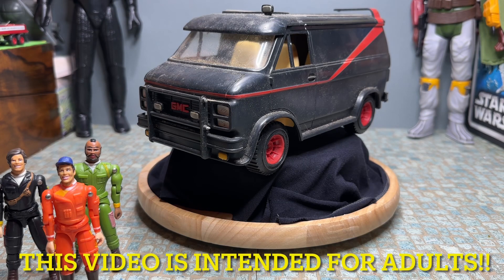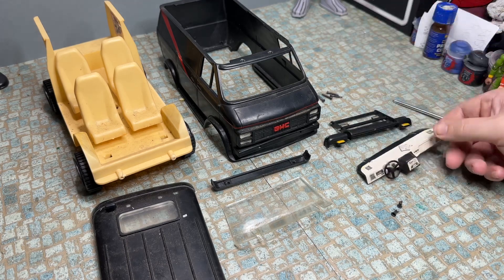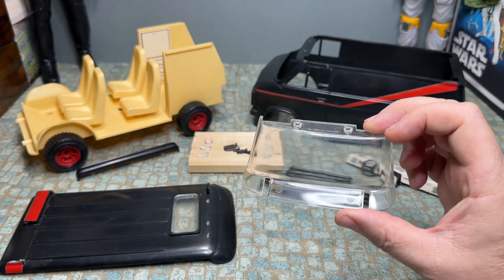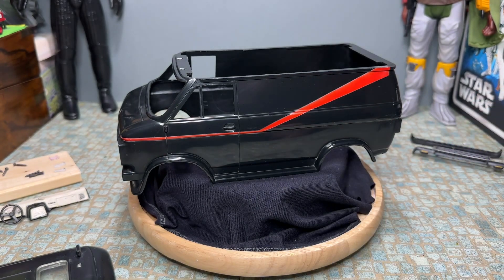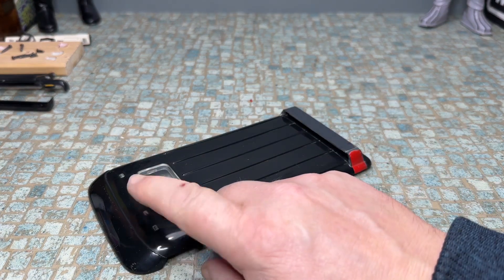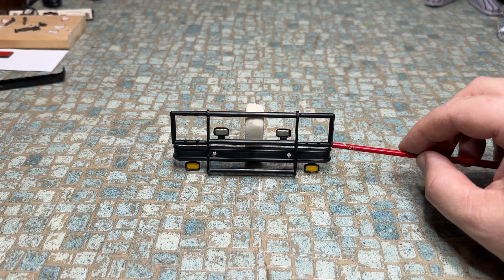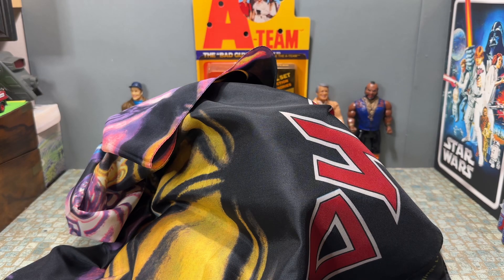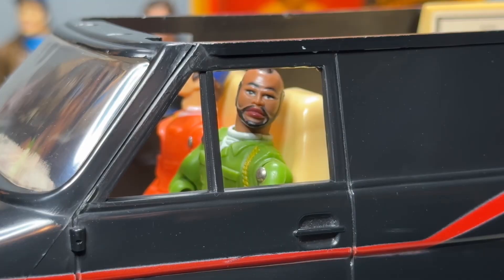A TEAM VAN RESTORATION.. By Galoob Toys 1983..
Restoring a 1983 Galoob A Team Van!!